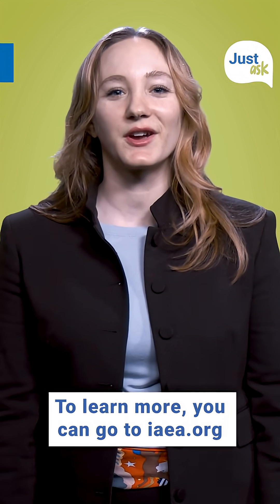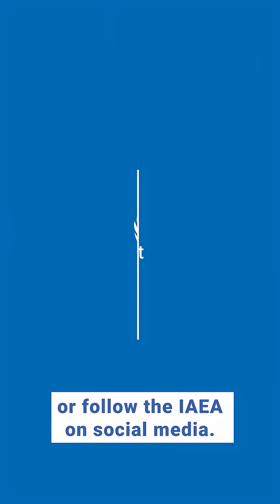How long does it take to build a nuclear power plant?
How long does it take to build a nuclear power plant? It’s not overnight — but it’s worth the wait.